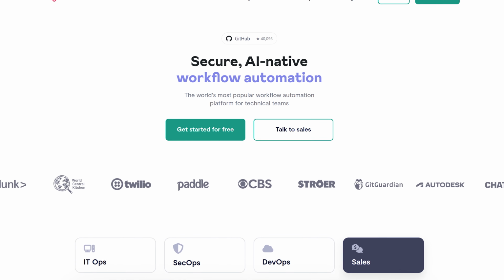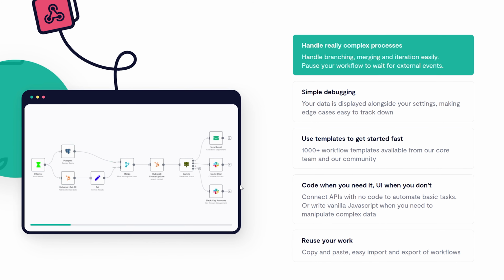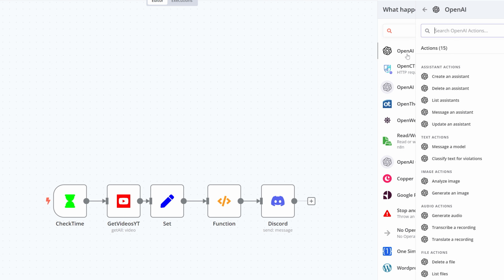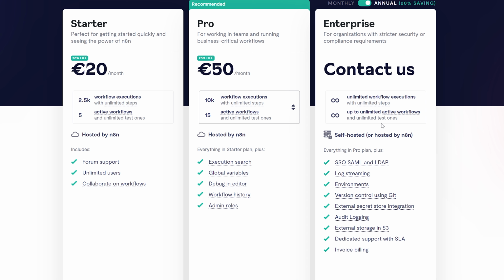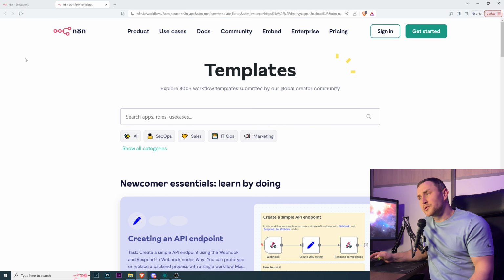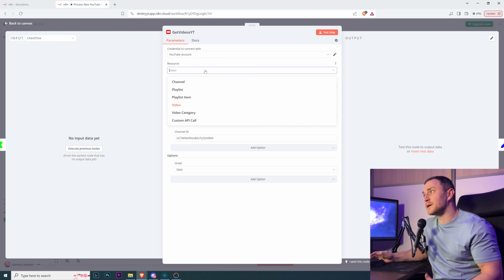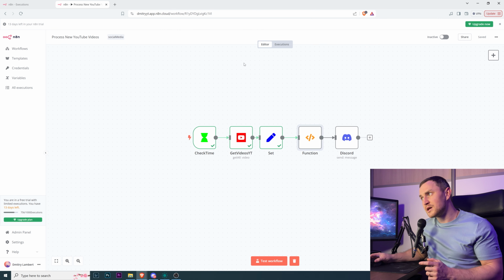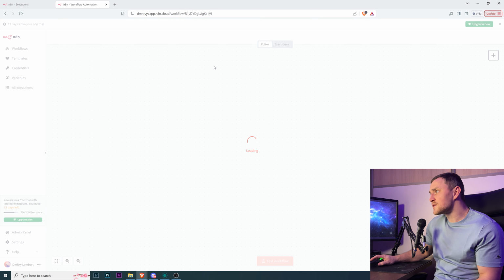How to use n8n ( LowCode Workflow Automation ) For Beginners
n8n.io is a great workflow automation tool for lazy people who don't have deep developer and scripting skills. With minimal effort by using only preconfigured nodes, you need to fill in the parameters to achieve the required result. In this video, we talk about n8n features, and pricing and have a real case example.

2025 Weekly Planner | Undated Daily Monthly Productivity Pad with Habit Tracker, Weekly To Do List & Free Pen | Spiral-Bound Desk Organizer Notepad for Adhd, Work, College & Home | Lasts 1 Full Year Affiliate link: